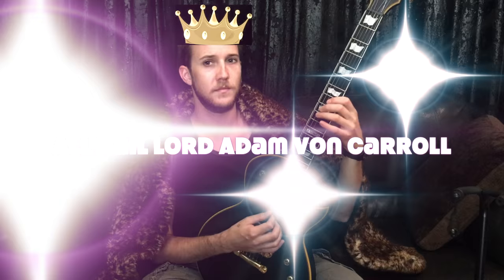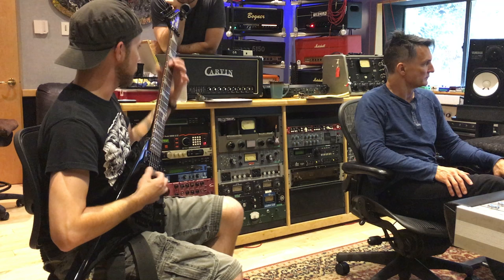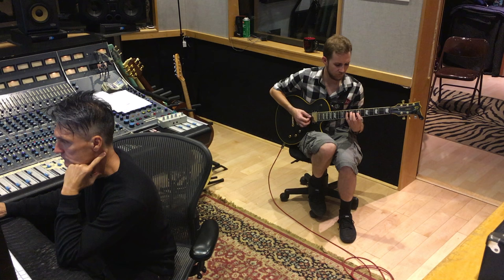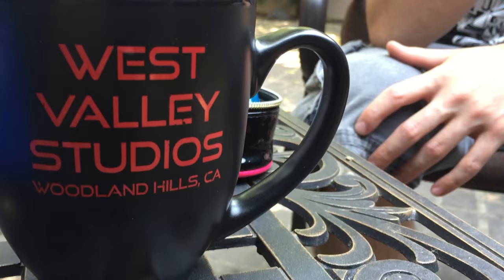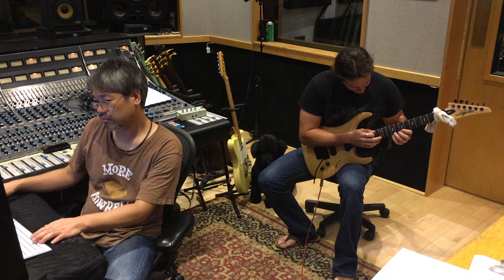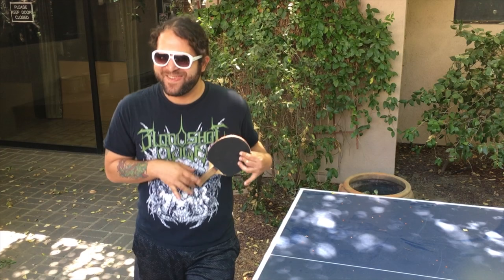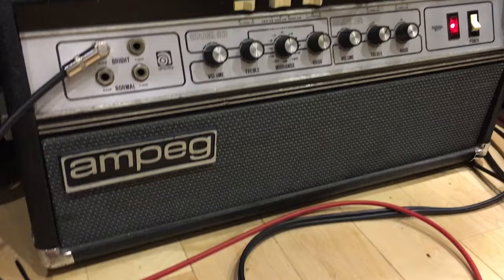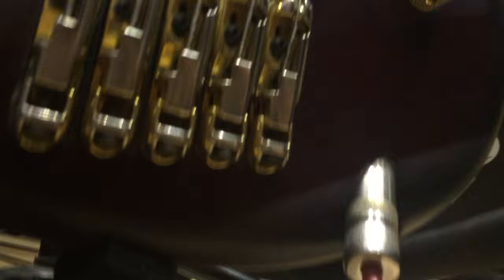WARBRINGER - 2016 STUDIO UPDATE (GUITARS/BASS)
Warbringer (Napalm Records) recording their 5th studio album at West Valley Studios with Producer Mike Plotnikoff.
2nd studio update from guitarists Adam Carroll, Chase Becker and Bassist Jessie Sanchez